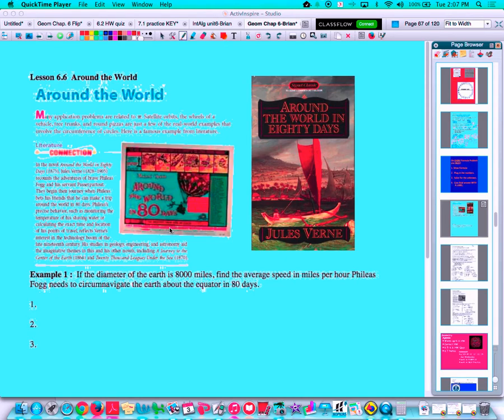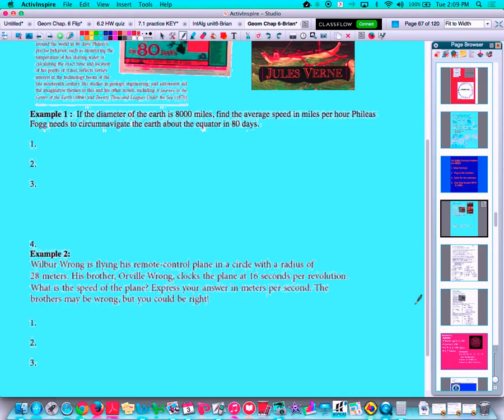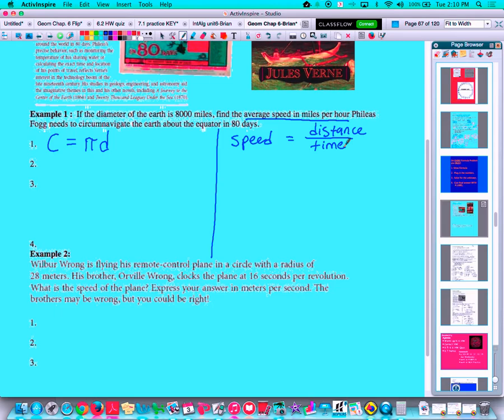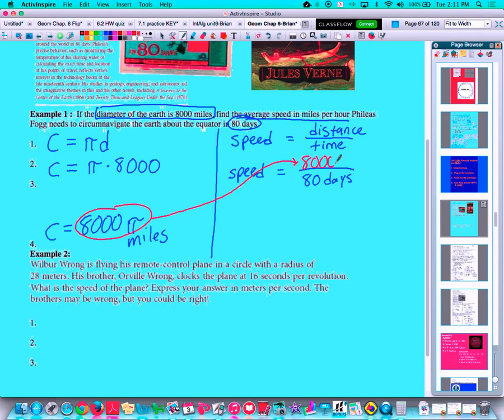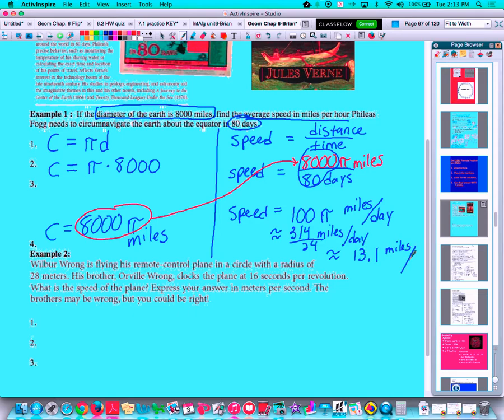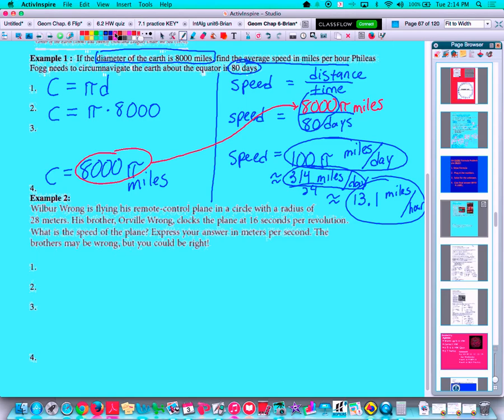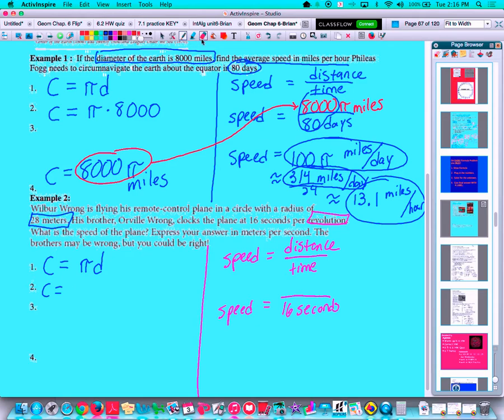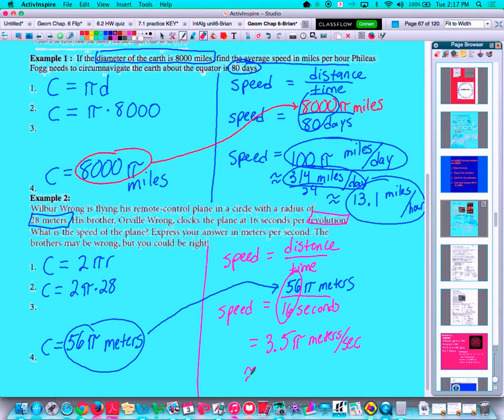6.6 Around the World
Circumference application problems.